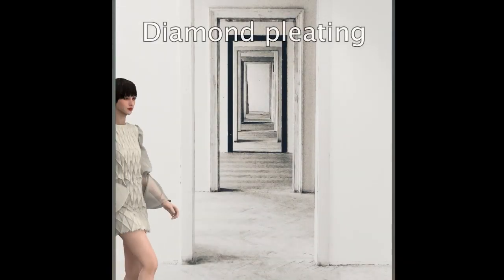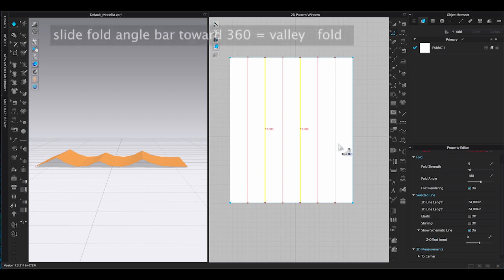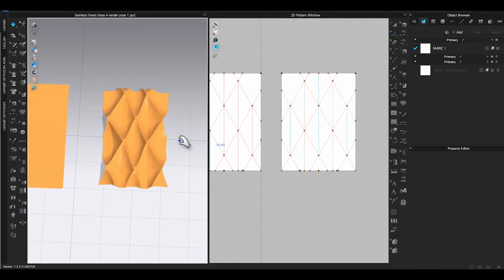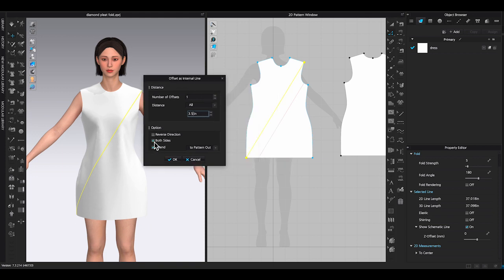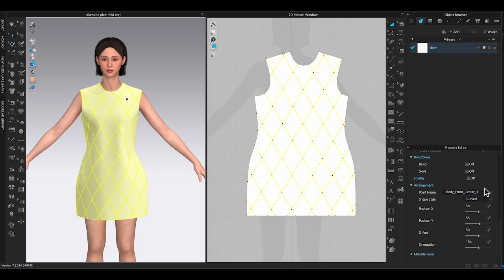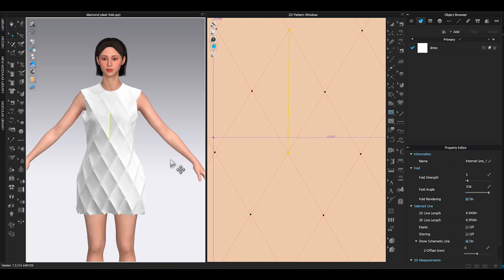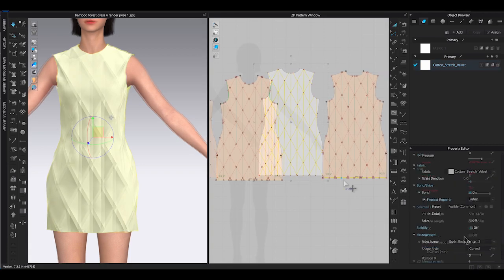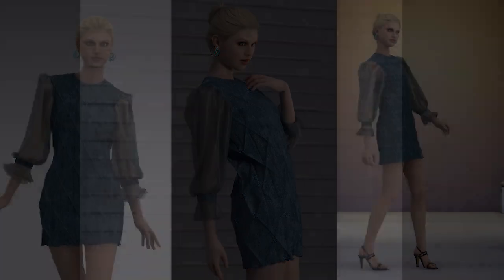Learn CLO3D in 5 Minutes : Diamond pleating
In this video, I am going to show how to use changing fold angle function to create diamond pleats. Once you know the method, you will be able to create different shapes of pleating for your design.